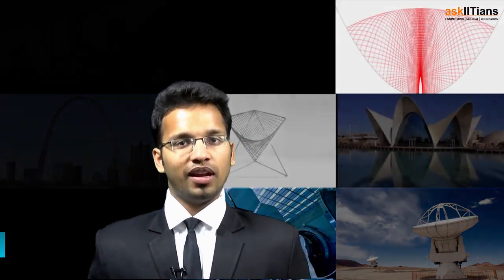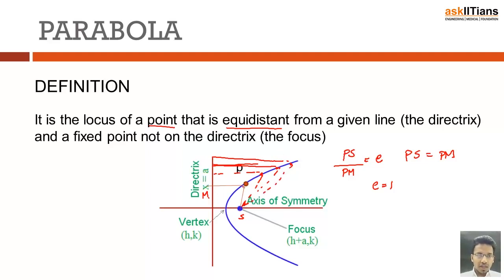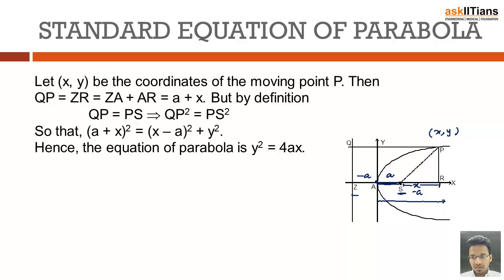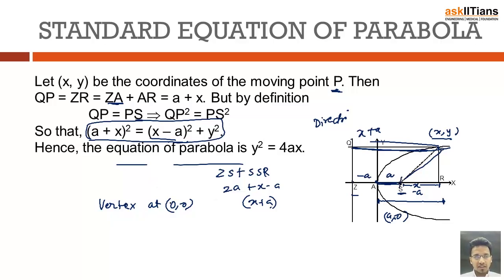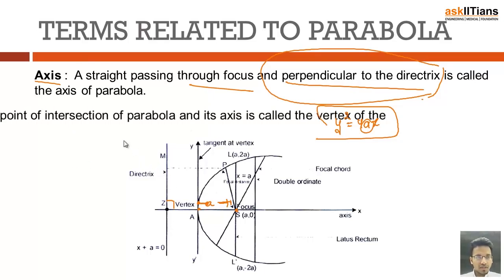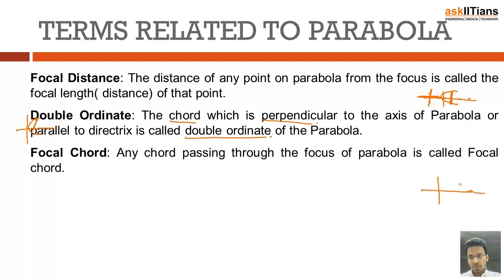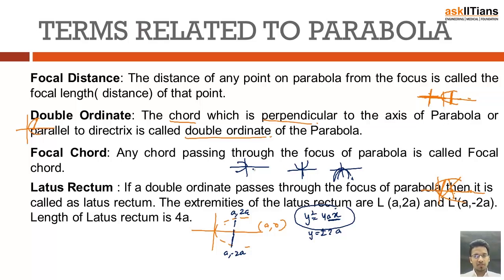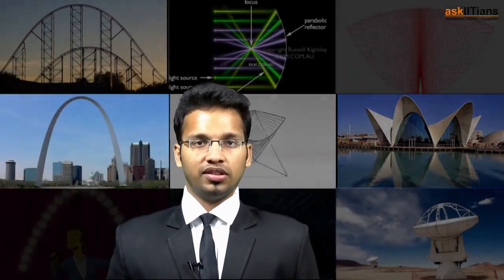Parabola | Lecture- 2 | Math | Grade 11 | JEE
🌟 Introducing AskIITians YouTube Channel Playlist for Class JEE Math - Permutation and Combination 🌟
Harsh Patodia sir has explained Parabola | Parabola

For more information on Permutation and Combination, refer to our revision notes on JEE Math